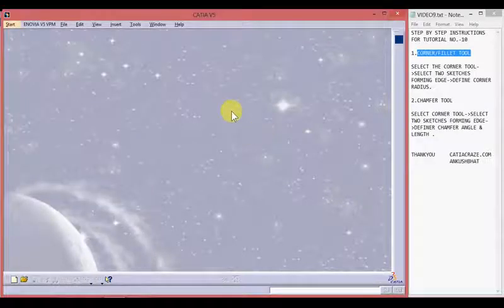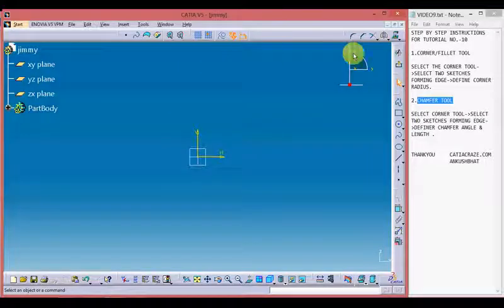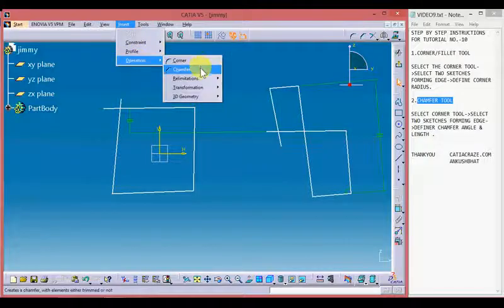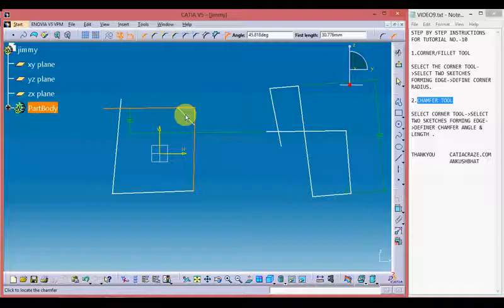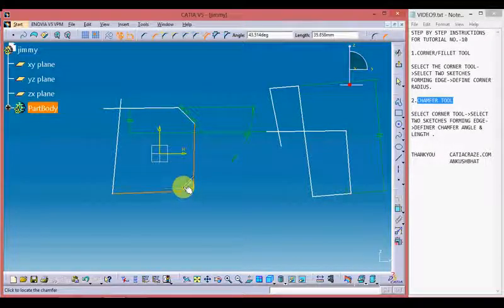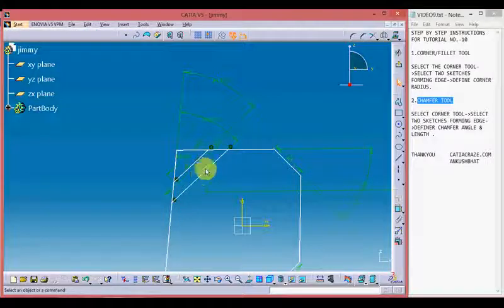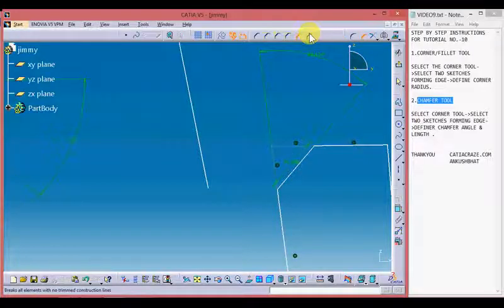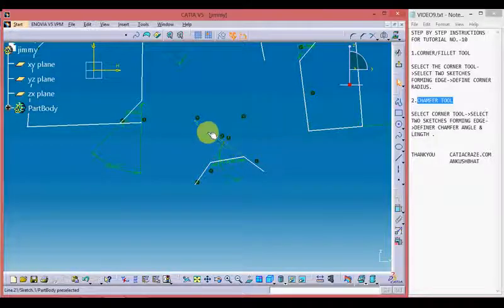10 CATIA V5 , SKETCHER WORKBENCH , CHAMFER TOOL